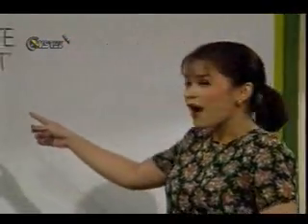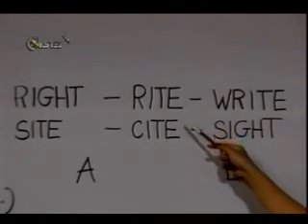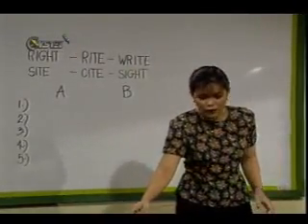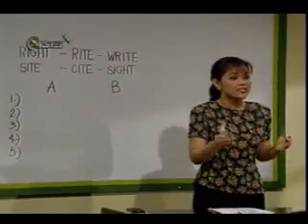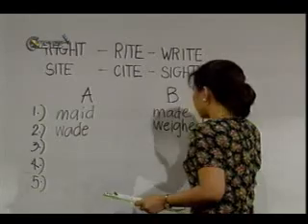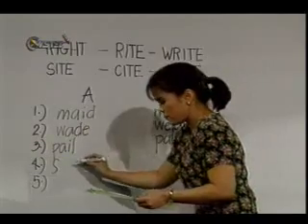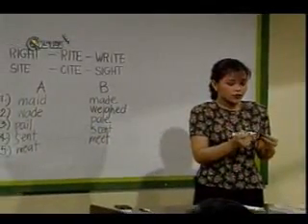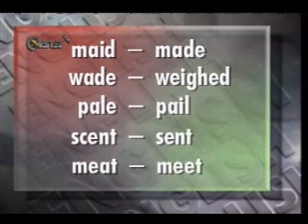English Volume 1 Episode2